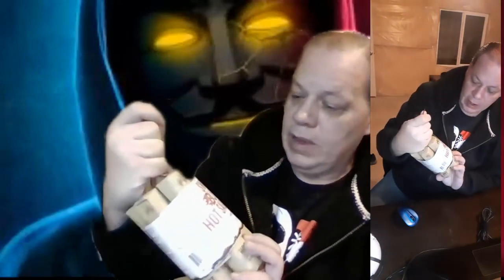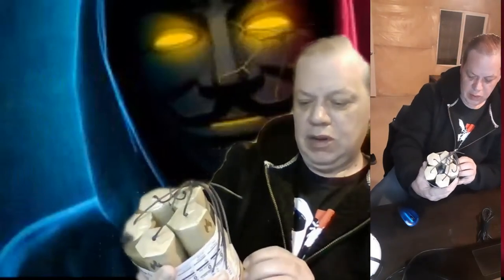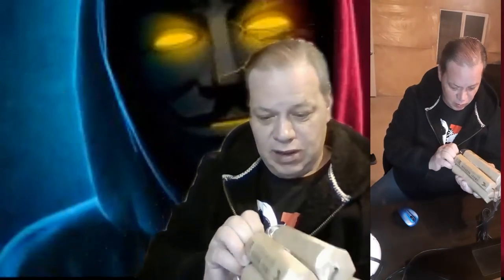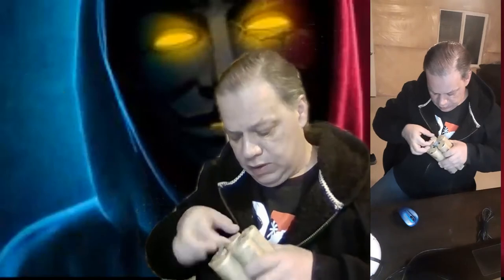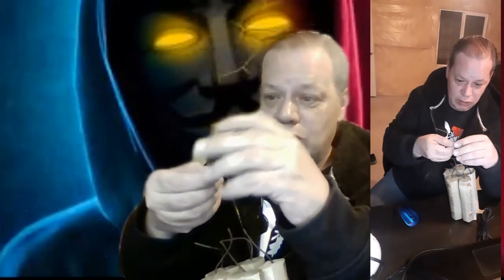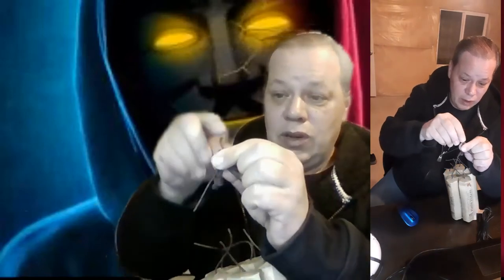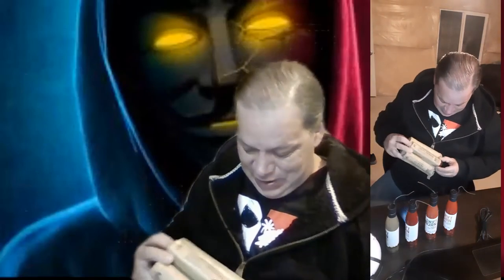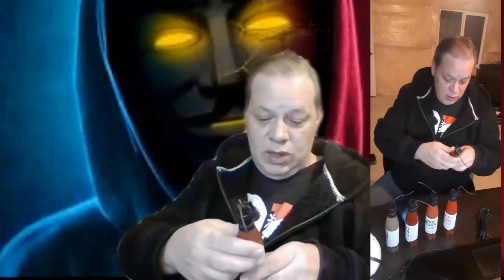THE SWIFT BURN HOT SAUCE TASTE TEST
IN THIS VIDEO IM TASTE TESTING A NEW HOT SAUCE I HAVE NEVER HEARD OF BEFORE. SWIFT BURN HOT SAUCE COMES IN A 5 PACK WITH 5 DIFFERENCT FLAVORS.
THE FLAVORS ARE; GARLIC, SMOKY BOURBON, RED CHILI, JALAPENO, AND CHIPOTLE PEPPER.
WHAT ONE DO YOU THINK CAN BRING THE HEAT?
 AND THIS VIDEO WAS TAKEN WITH MY WEBCAM AND CELL PHONE AT THE SAME TIME TO SHOW YOU MY TRUE BACK GROUND COMPARED TO MY VIRTUAL BACK GROUND